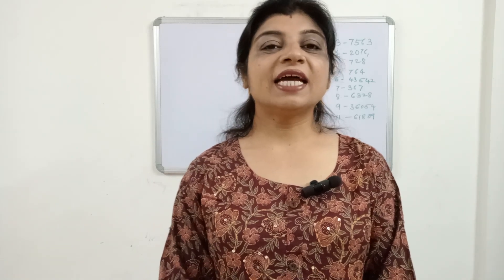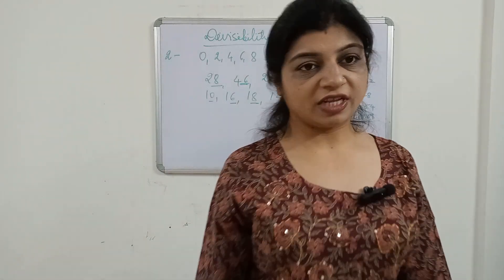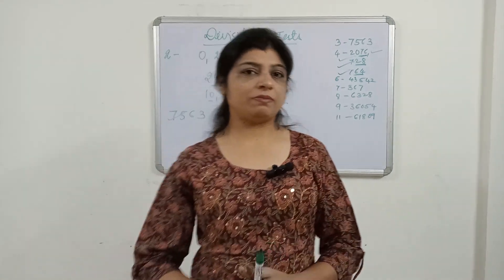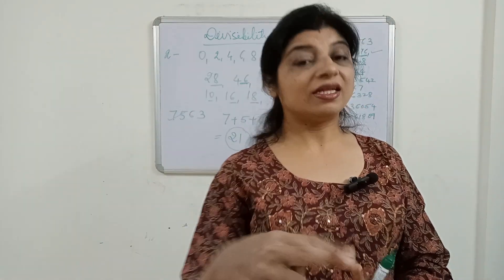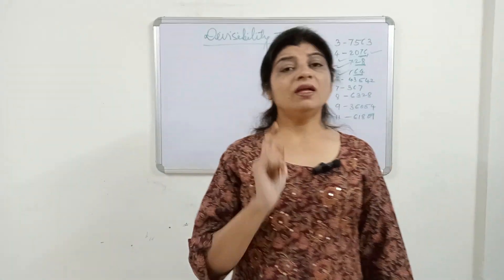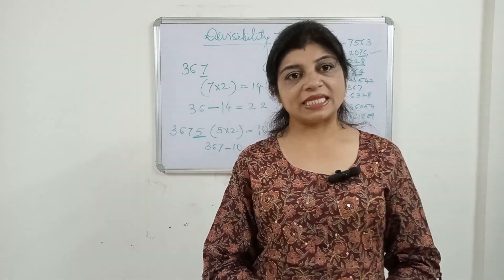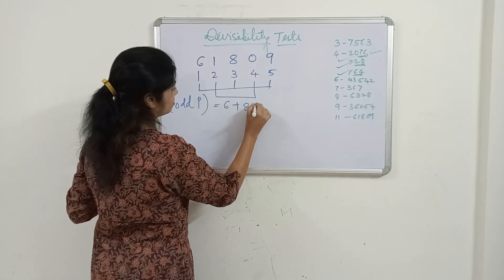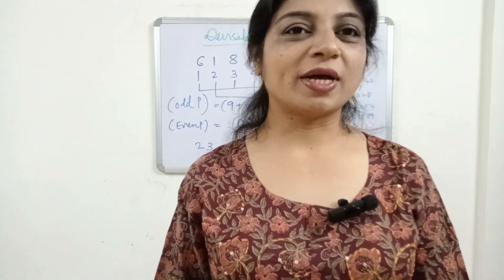"Divide and Conquer: Guide to Divisibility Tests"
Unravel the rules that determine when a number can be evenly divided.